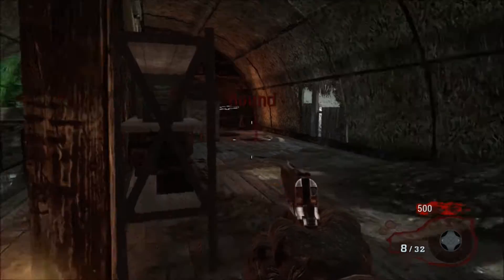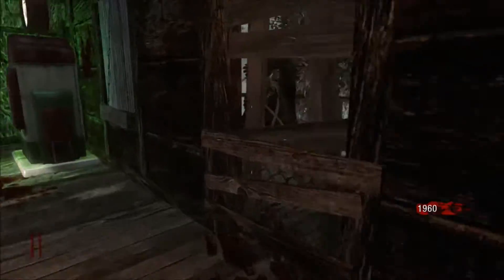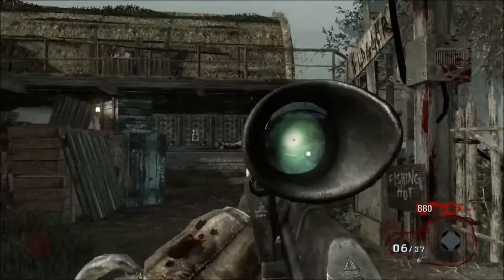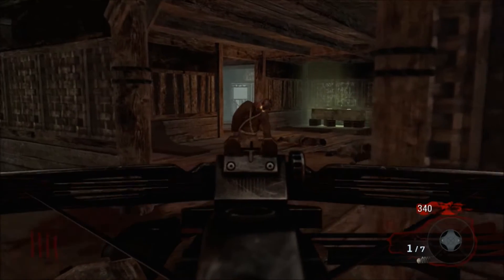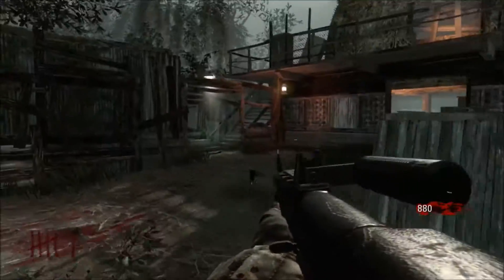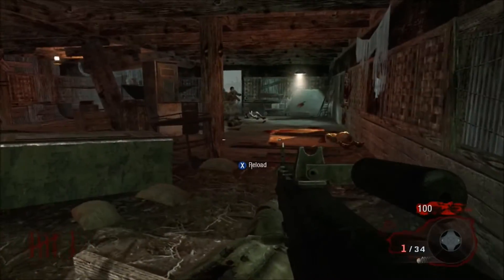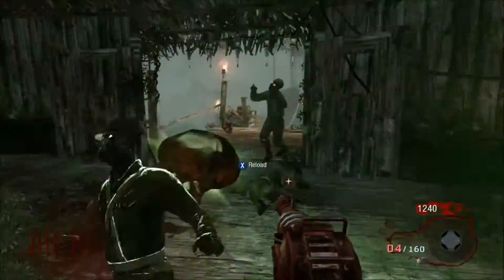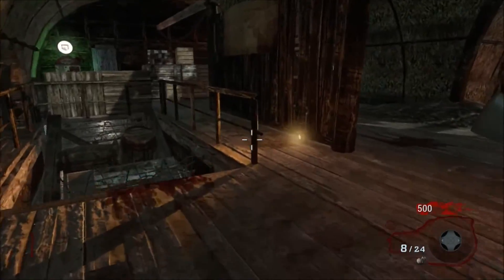shi no numa: why i do some things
sorry i havent uploaded in a while
videos are going to be a little bare for a bit
just got over stuff to do
sorry
also i such in this vid
black ops 3 zombies will be good